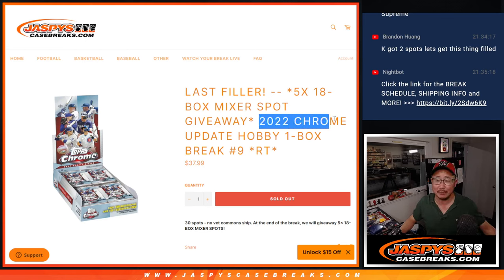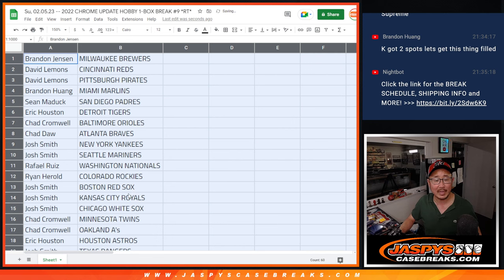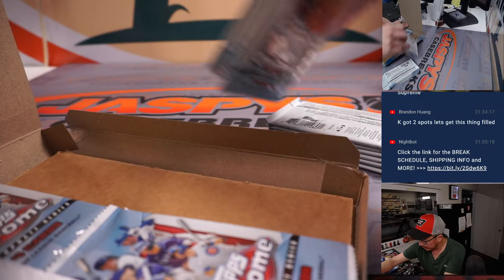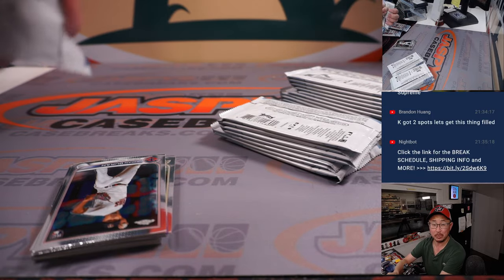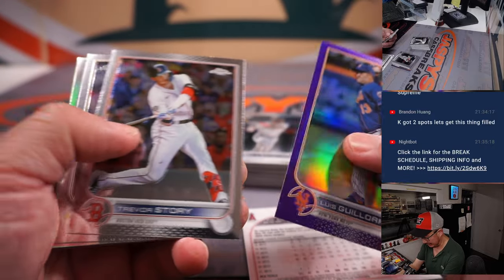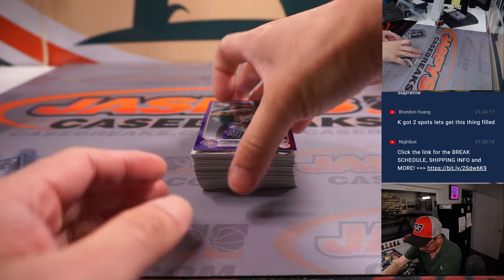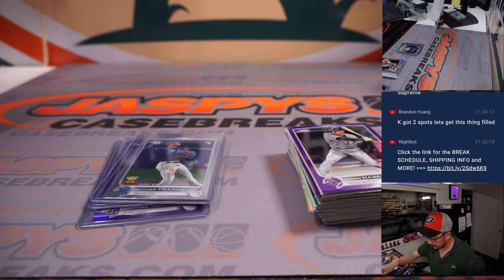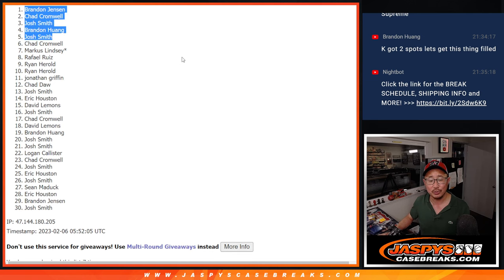Su, 02.05.23 -- 2022 CHROME UPDATE HOBBY 1-BOX BREAK #9 *RT*